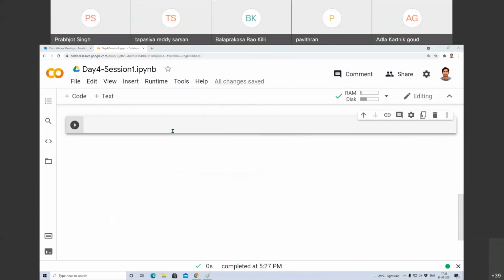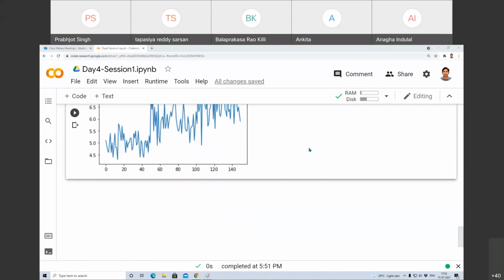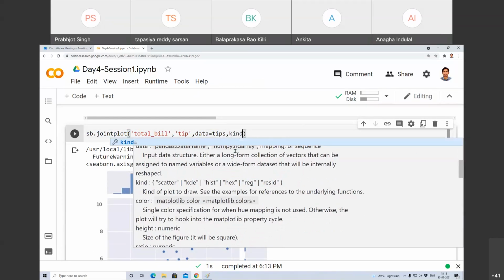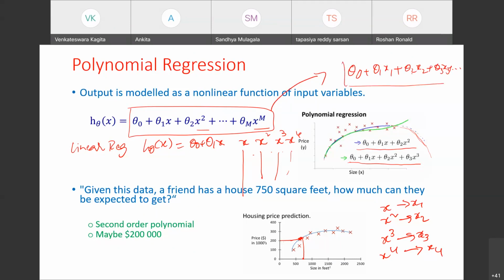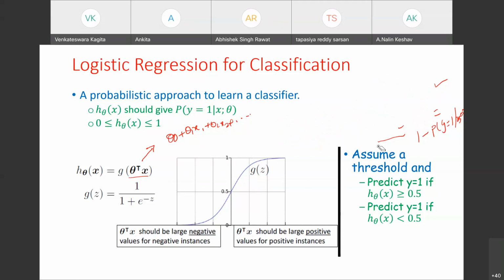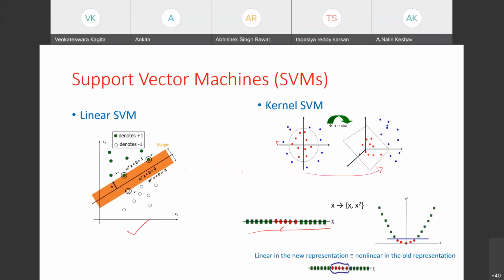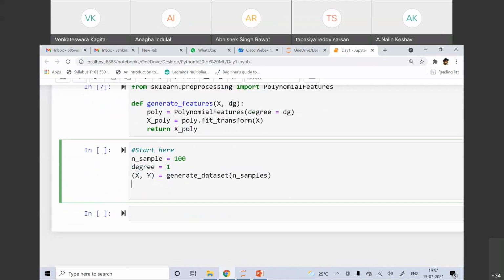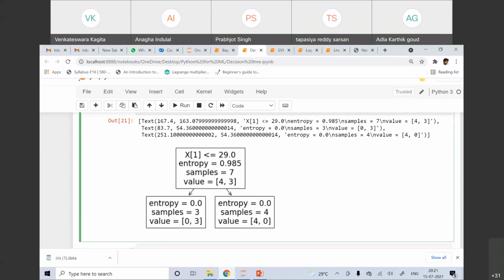Python for ML Short Term Course NITW DAY4